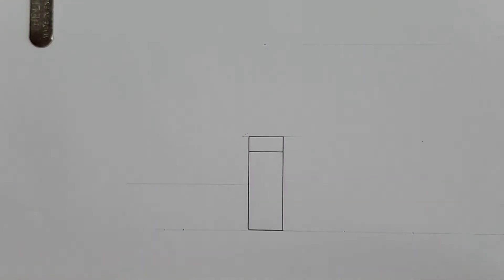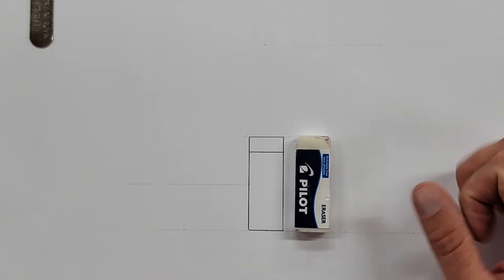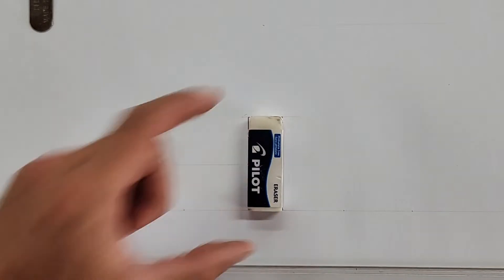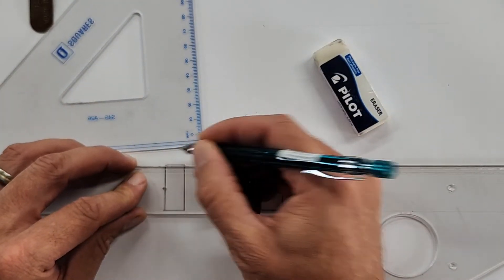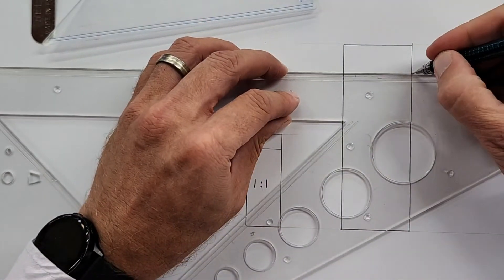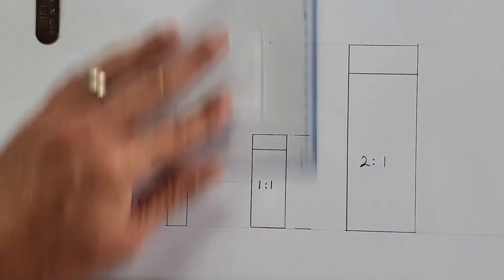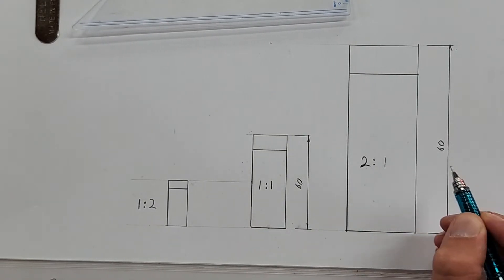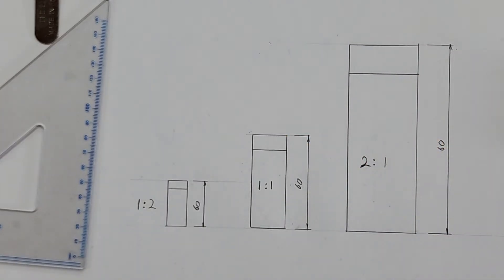SCALE Drawings Explained - Never forget it AGAIN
Engineering Graphics and Design Students!! Join me in this live lesson as I teach on scale drawings and how it works

I answer the following items related to scale:
What is a scale drawing? How to draw a scale drawing? How to determine the scale of a drawing? How to interpret a scale drawing? Understanding scale drawings as well as an overview of scale drawings.

Blessings
Stefan Kleyn